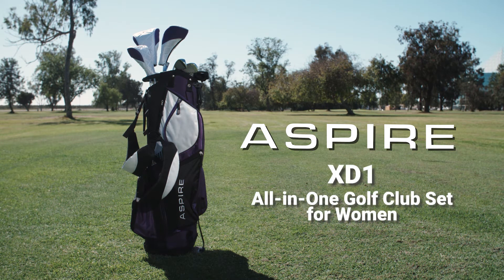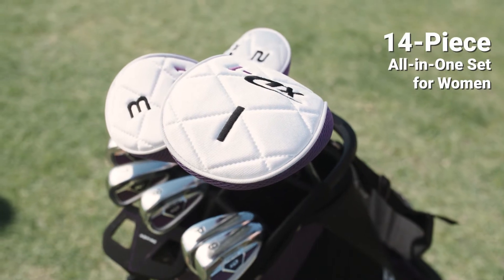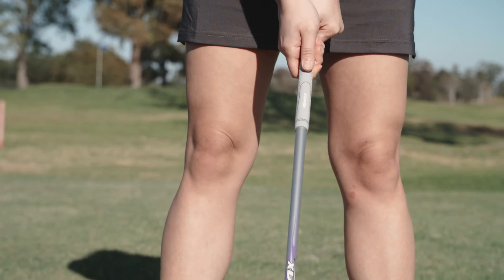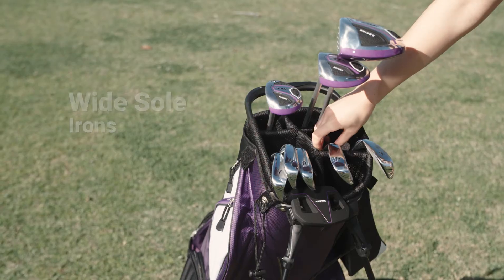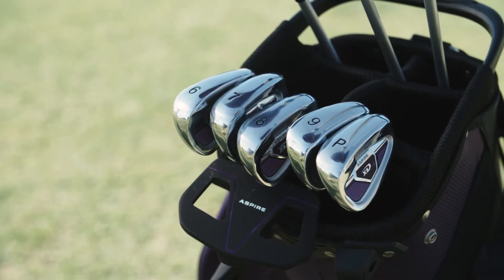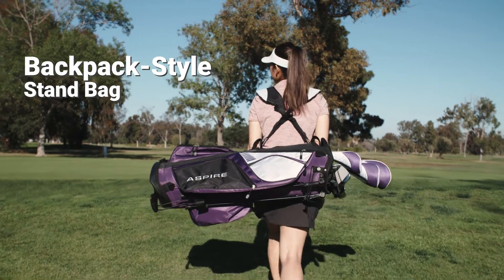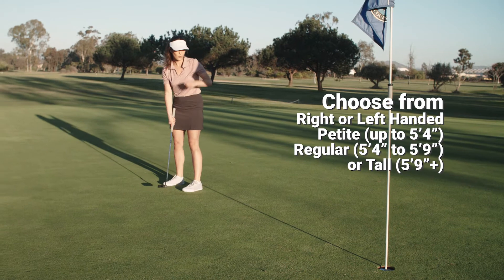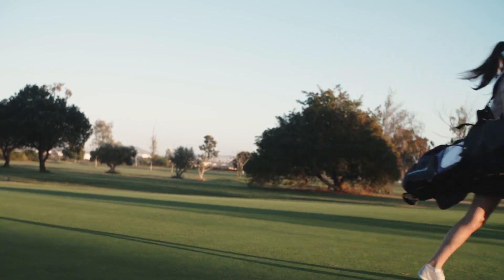Aspire XD1 Womens Golf Set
for further details. Happy Golfing!